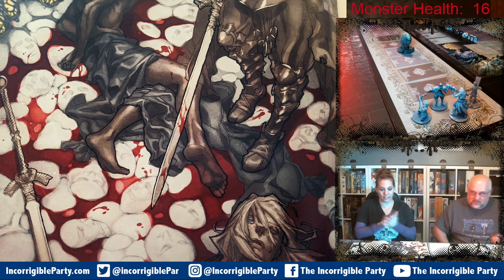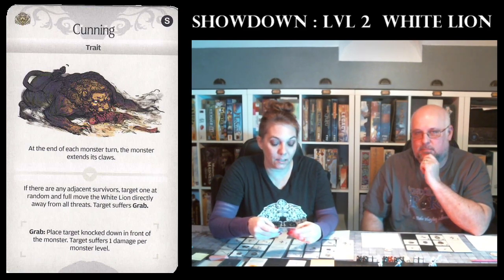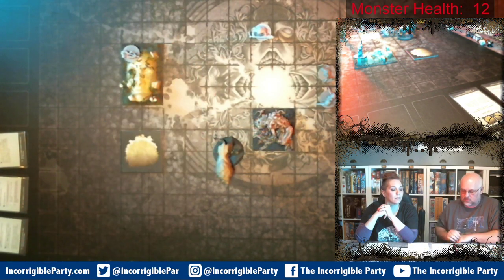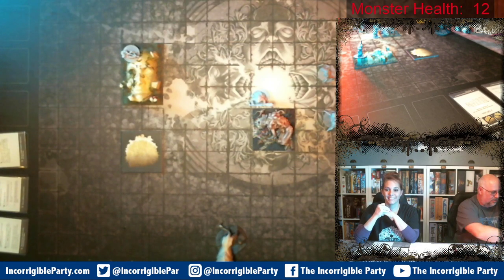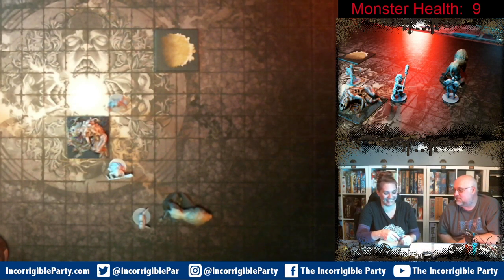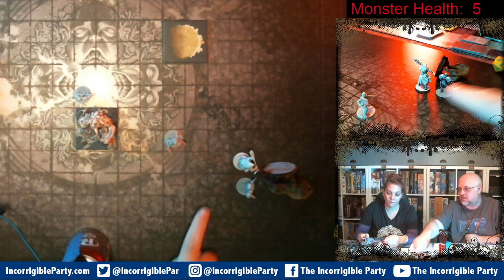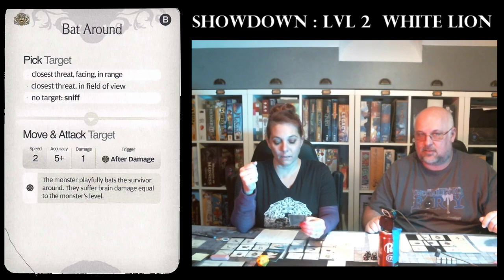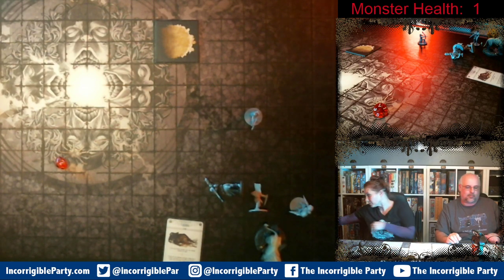Kingdom Death: Monster With The Detmers - Lantern Year Eight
The Survivors are back! Taking on a level 2 White Lion in hopes of getting additional resources

Like our Stuff? Let us know on social media!